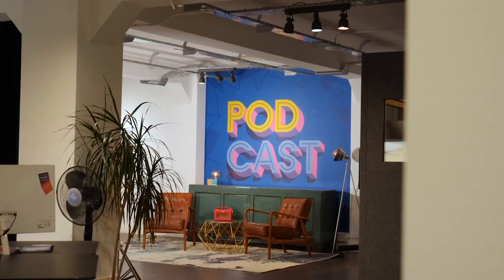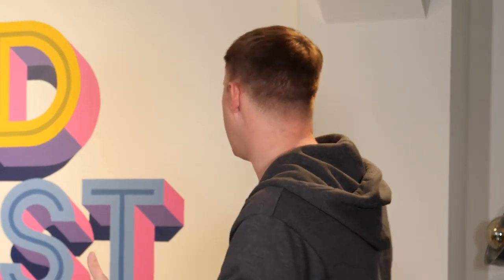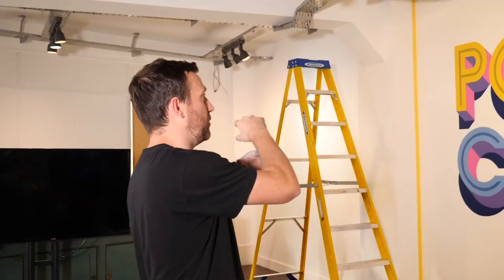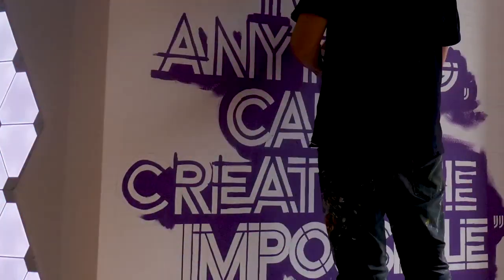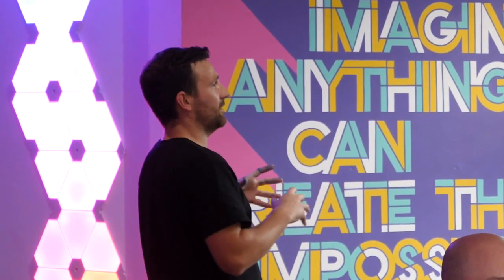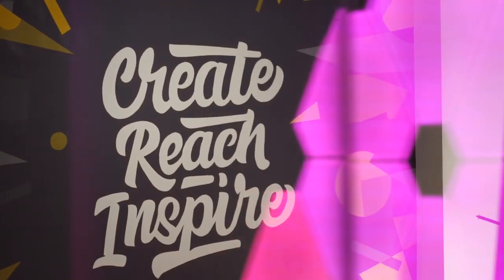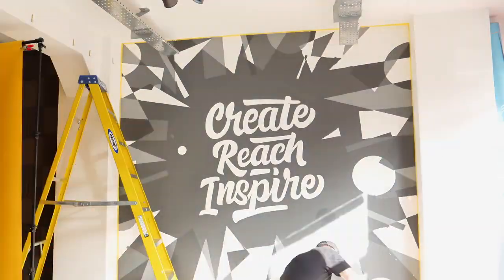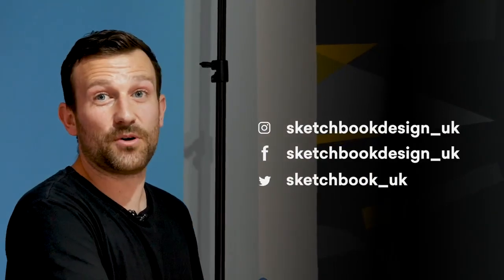Creating Inspiring Office Art | Radio.co Behind the Scenes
Back in 2019, we worked with local artist Michael Wylie from Sketchbook Design to breath new life into our offices. The result was three lovingly hand-painted bespoke murals.

Each piece was crafted digitally, then transferred to the walls using paint. The process took a couple of weeks on and off, so we decided to film the entire journey to show you what it takes to create such masterpieces. All-in-all, it was incredible watching Michael work!